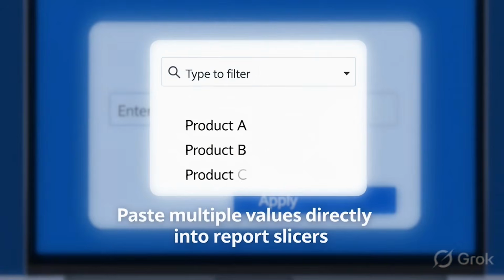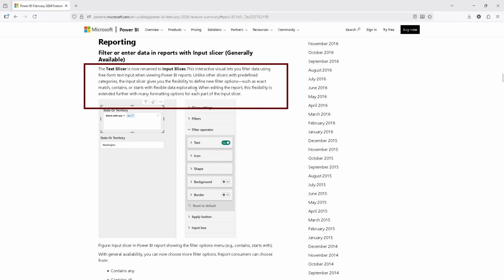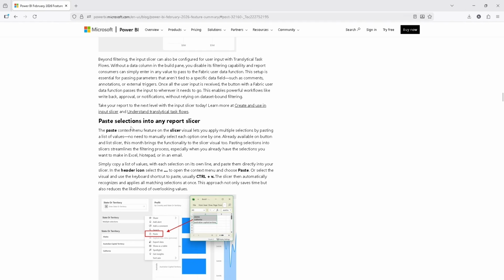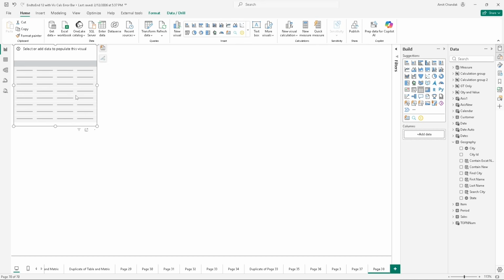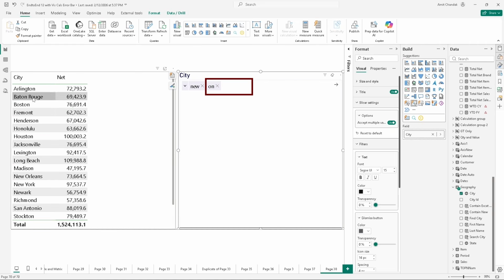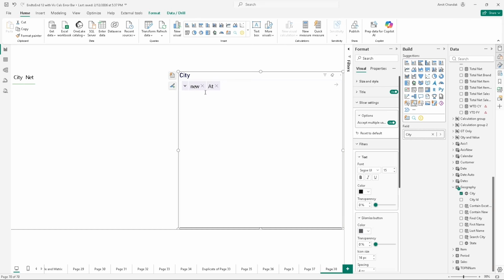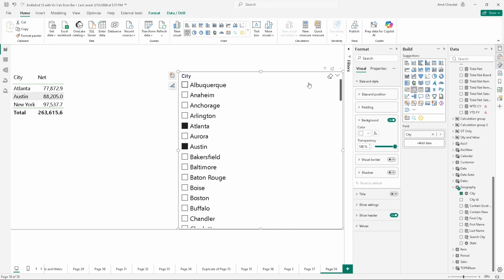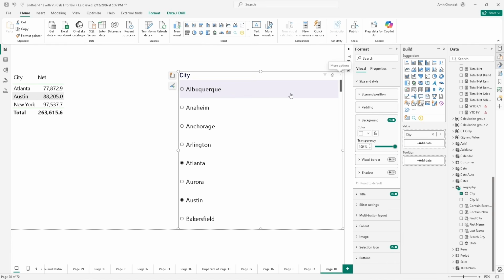Power BI New Feature: Input Slicer (GA) + Paste Multiple Values into Slicer| Contains, like, Any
Power BI February 2026 Feature Update. Input Slicer (GA) + Paste Multiple Values into Slicer| Input Slicer support Contains, like, Any.  In this video, we explore two powerful updates that improve report filtering and user interaction in Power BI.

🔹 Feature 1: Input Slicer (Generally Available)
The Text Slicer is now renamed to Input Slicer and provides a flexible way to filter reports using free-form text input.

Users can now filter data using options such as:

✔ Contains any
✔ Contains all
✔ Does not contain any
✔ Starts with any
✔ Does not start with any
✔ Is any
✔ Is not any

This makes it easier to dynamically search product names, customer IDs, or other text-based fields.

The Input Slicer can also support Translytical Task Flows, enabling user input for write-back scenarios, approvals, or notifications.

🔹 Feature 2: Paste Values into Any Slicer

Power BI now allows you to paste multiple values directly into slicers.

Instead of selecting values one by one:

1️⃣ Copy a list from Excel, email, or text file
2️⃣ Paste into the slicer (Ctrl + V)
3️⃣ Power BI automatically selects matching values

This feature dramatically speeds up filtering when working with long value lists.

00:00 Introduction
01:11 What is the filter or enter data in reports with the input slicer
03:04 What is Paste selections into any report slicer
04:30 Use the Input slicer in Power BI Desktop
08:15 Use Paste selections in Power BI Desktop